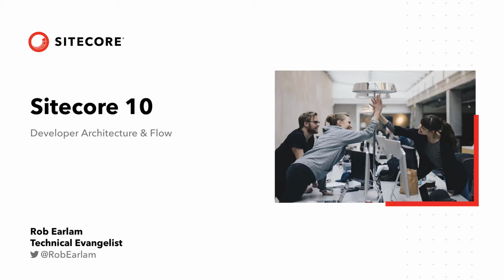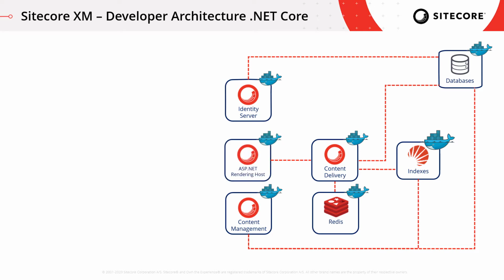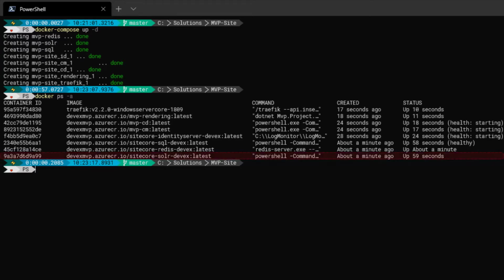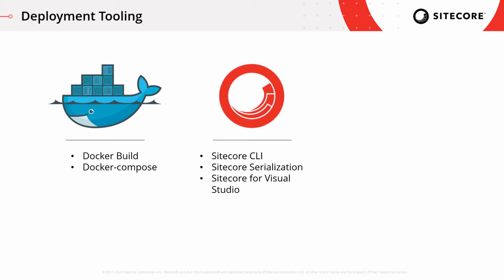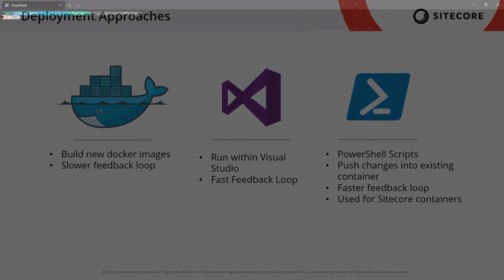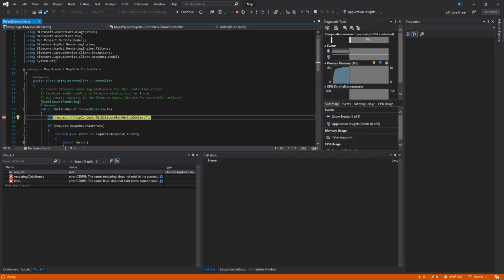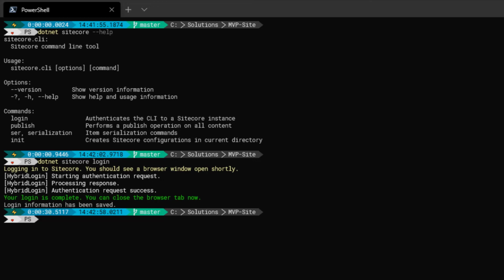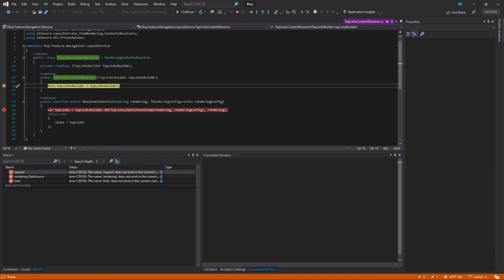Sitecore 10: Developer Architecture & Flow | digital customer experience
Sitecore consists of three major products:

- Sitecore Experience Manager (XM)
- Sitecore Experience Platform (XP)
- Sitecore Experience Commerce (XC)

Each of the Sitecore components contains a number of logical entities that, together with a number of cloud services, form the entire functionality of the Sitecore platform.

In this video, Sitecore Technical Evangelist Rob Earlam explores the developer architecture and developer flow in Sitecore 10. Rob walks through the new architecture elements — including the much-anticipated introduction of Docker — and shows how you can work with your new development environment to drive efficiency, customization, productivity, flexibility, and scalability, while optimizing personalization and digital customer experience.

After watching the video, click the link below for more Sitecore 10 developer documentation across all products and platforms, as well as connectors and tools.